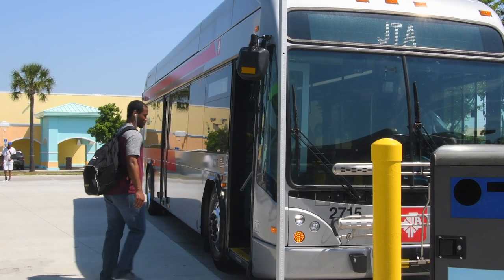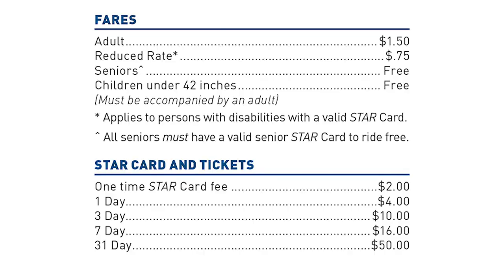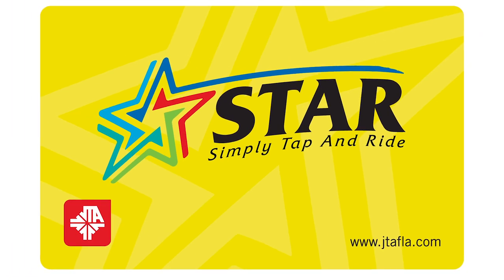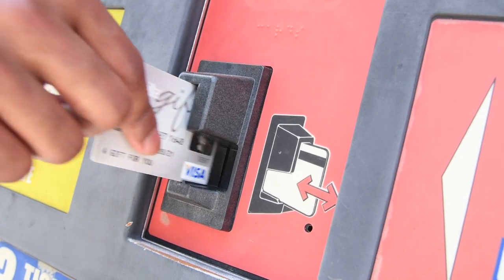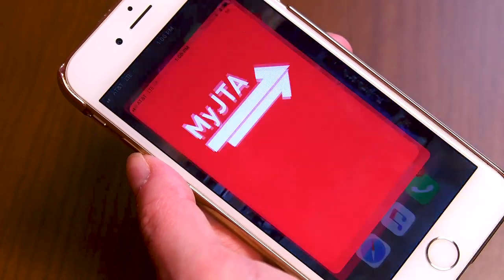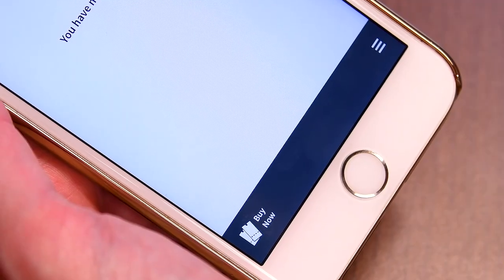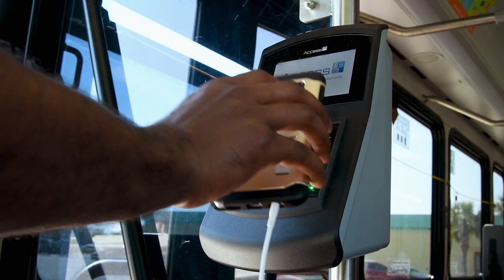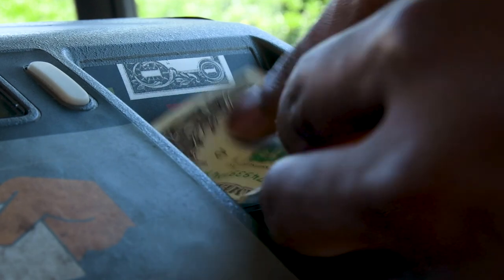How 2 Ride - Paying a JTA Fare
New to riding JTA? Watch this short How 2 video to learn "How to Pay the Fare".